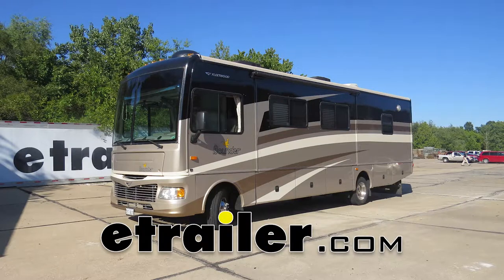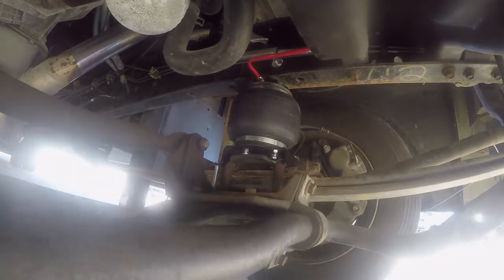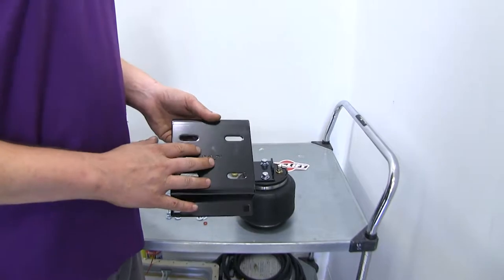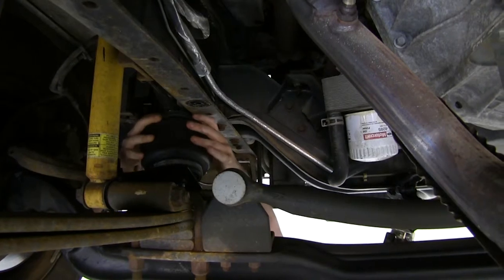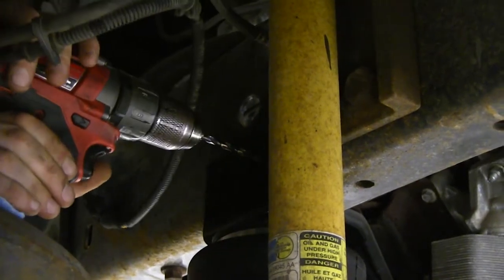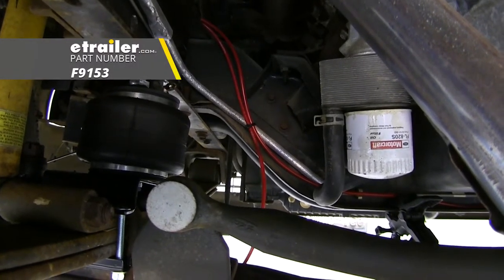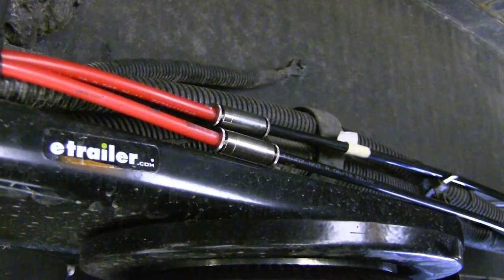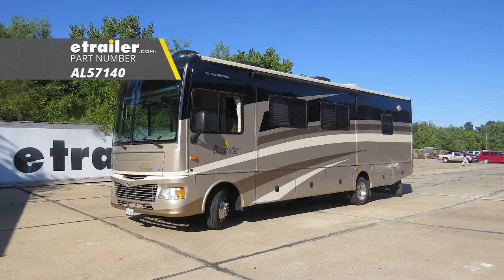etrailer | Air Lift LoadLifter 5000 Air Helper Springs Installation - 2007 Ford F-53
Speaker 1:          Today on our 2007 motor home, with a Ford F-53 chassis, we're gonna be installing Air Lift's LoadLifter 5000 air helper springs, part number, AL57140.This is what our airbags are gonna look like when they're installed. They get one for both the driver side and passenger side. So in a mount between the frame of your vehicle and your front suspension gear on your front axle. Here you can see our suspension with no air helper springs going over various terrains.And now you can see our suspension with our airbags installed and now you'll notice that it's much more stable. There's not as much oscillation between our suspension and our frame and overall, it's just a smoother ride. These air springs are gonna provide you with up to 5000 pounds of low inaudible 00:00:48 support.

This will reduce strain on your suspension and both improve safety and ride quality. This allows you to level out an uneven load. So if it's shifting to one side or to the front or the rear, you can adjust this with these air helper springs.One of the benefits of having a level ride is that it improves steering and braking performance because it keeps your suspension geometry in correct plain. It's also gonna decrease tire wear by making sure that the alignment is correct. This helps keep your tires level and going down the road straight, so they don't scrub or rub on the road.

You can also use it to help maintain proper headlight aiming because if you're loaded too far in the rear, the front's gonna lift up and your headlights are gonna point up towards the sky. If you're loaded too much in the front, it's gonna sag down the front, aiming them towards the ground. This way you can maintain that levelness and return those straight and have a nice, safe ride at night.The airbags themselves have Air Lift's exclusive upper and lower roll plates. These are constructed of steel and will help increase the load capacity of the air springs, protecting the springs from damage and extending the life of the air spring's suspension. The airbags are constructed of two ply, fabric reinforced rubber and the end caps, are made of a high strength nylon.

Which is lighter, stronger and more corrosion resistant than steel. You can adjust the air pressure between five and 100 PSI to get the perfect level ride. It comes with all the hardware you'll need to get it installed including the air lines and fittings. You'll receive two manual air valves, so you can adjust both the right and left side. And our customer here, has opted to install airbags for both the front and the rear for complete suspension low inaudible 00:02:26 control.We'll begin our installation under the front of the vehicle.

We're on our driver's side here. You wanna verify if you have JOHNS bumper. If you had one installed on yours, you're gonna need to remove it. We're gonna remove it using a half inch socket. And we'll do the same thing on the other side as well. We'll now prepare our airbags. We'll start by installing our air fitting into the airbag. That'll just thread into the hole here, you'll know you have the right side because there'll be three holes on this side, the other side only has two holes. You wanna put it on the hole that's towards the outside. We'll then tighten that down, using a seven sixteenths wrench. You wanna make sure that you've got at least a couple threads of sealant threaded down inside. That'll ensure you won't have any leaks.Now, we'll install our top mount. That'll just sit into place there. We'll use the shorter bolts that come with it. Put on a lock washer followed by a flat washer, we're gonna thread one into each of those holes. You just want them to be hand tight for now because we wanna be able to adjust it once we get it into position. And we'll do the same thing with our other airbag. Now, we'll install our bottom bracket and this is gonna be oriented depending on which side. So now that we've got each of our airbags like this, our driver side will have this facing towards the outside as this will butt up against the outside of the frame. And we'll want this bracket, with the square holes, facing towards the rear. If you're doing your passenger side, it'll be just like this, as we want this towards the outside of the frame.So we're gonna be installing our driver side now. So we'll have it oriented like this. So we'll flip it over and we're going to be using the slotted holes that are on the same side of our air fitting. We're gonna use the same hardware that we did on the top bracket. That include the bolt, lock washer and flat washer and thread it into those holes. Once we've got those